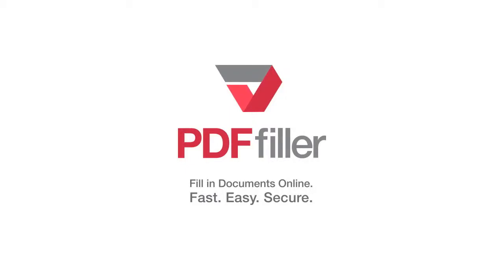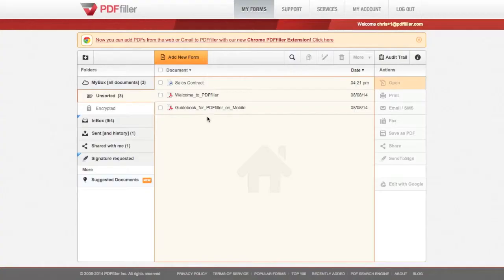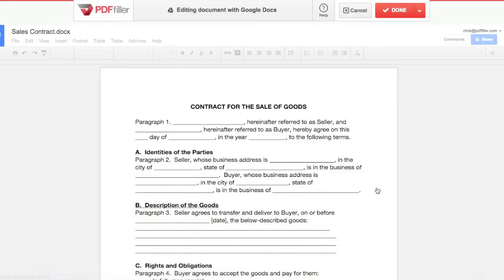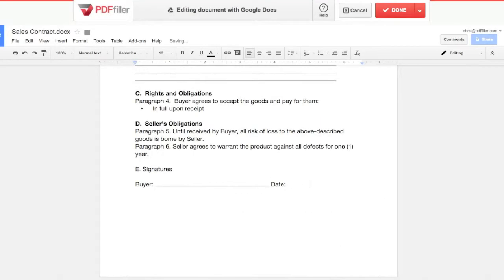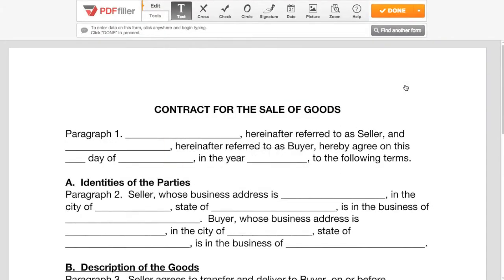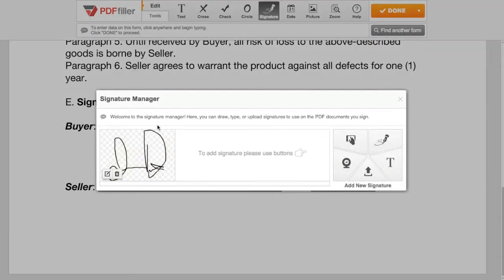Edit Documents with Google Docs in PDFfiller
Any Word or Google Doc can be edited with Google Docs without leaving PDFfiller.

Use all of Google Docs' word processing tools to complete your document, then use PDFfiller’s powerful annotation tools to fill, highlight, sign and more.

You can also print, send, and save your document with PDFfiller’s export tools.